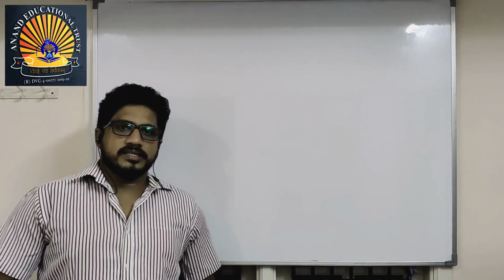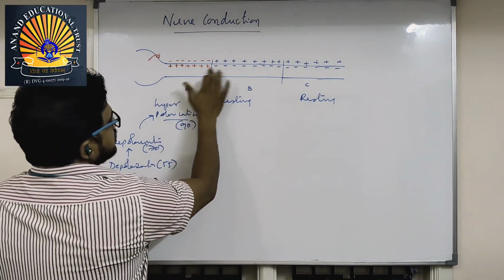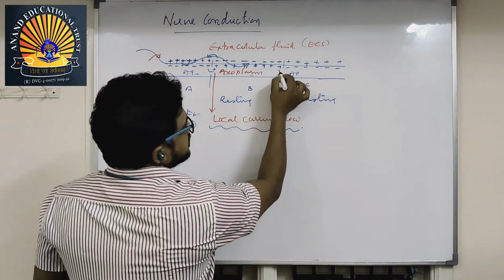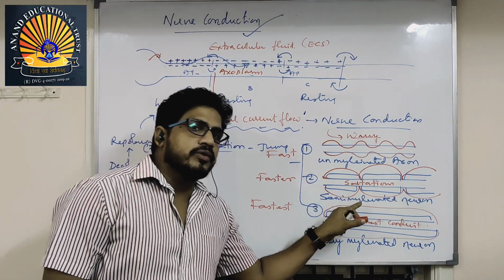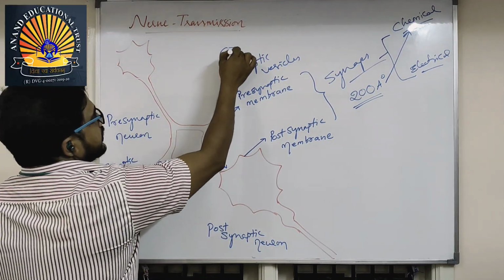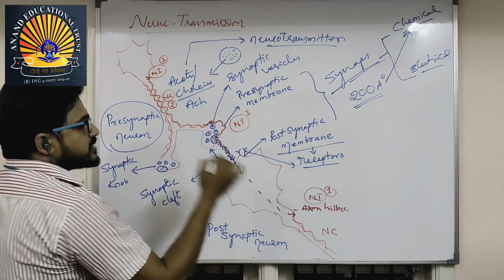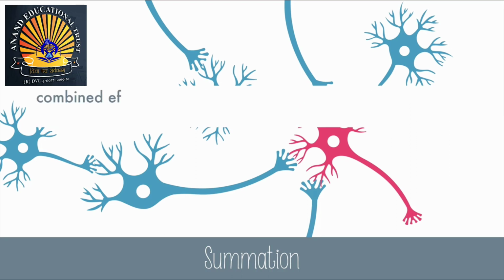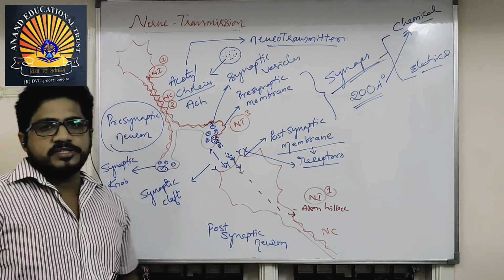Nerve conduction & Transmission